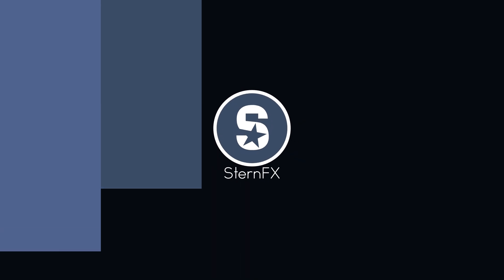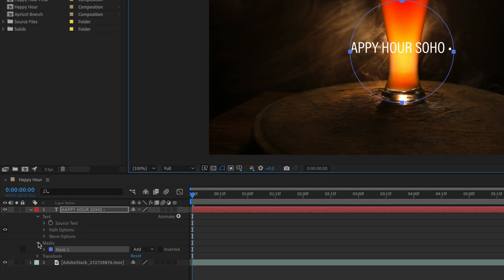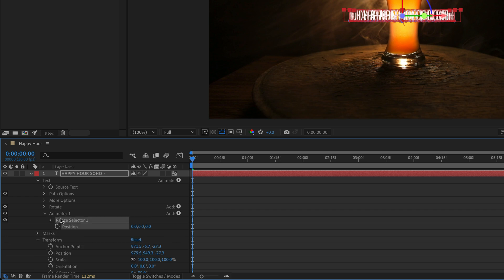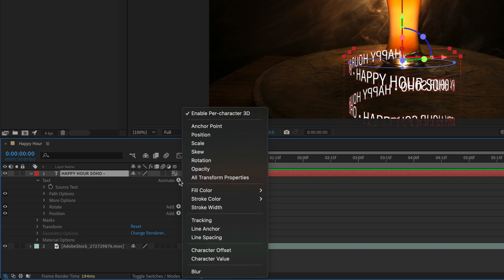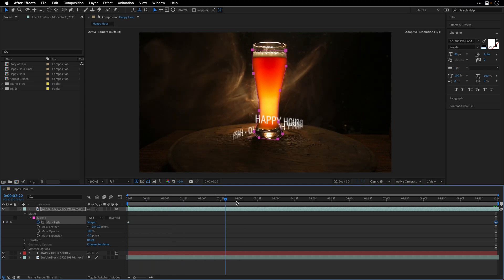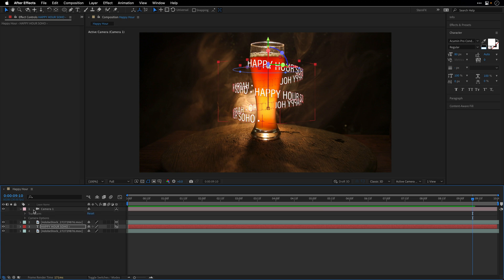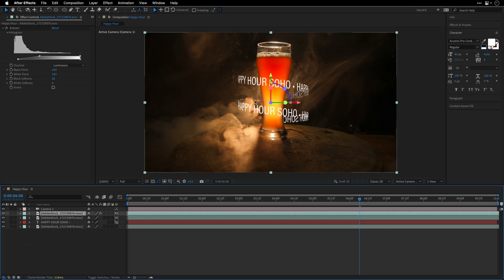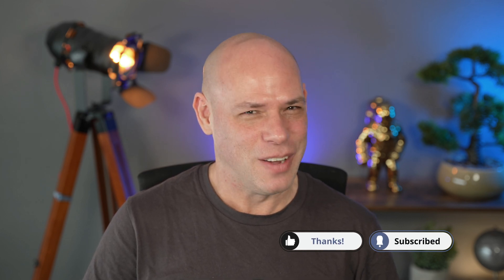How to Create a SPIRAL TEXT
Create a spiral twister text with a single mask and few animators.

00:00 - What you will learn
00:20 - Text Format
02:27 - Text Animators
07:03 - Rotoscope the beer glass
08:41 - Creating Depth of Field
10:49 - Comp the smoke
12:20 - More Examples